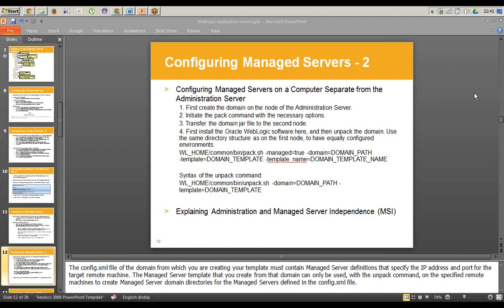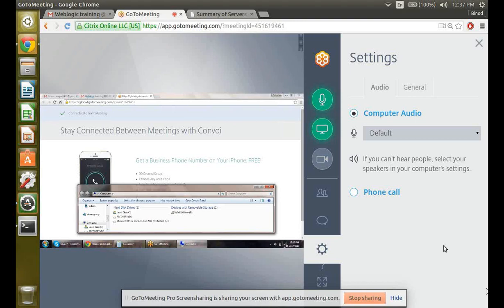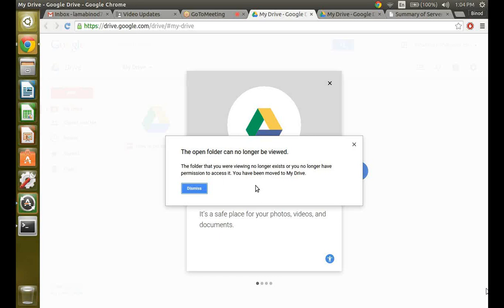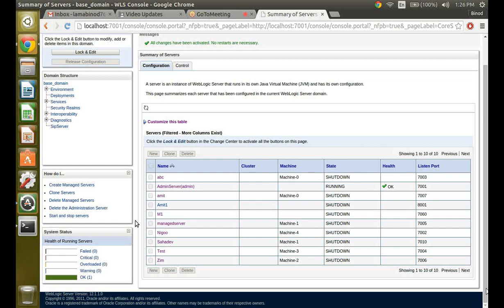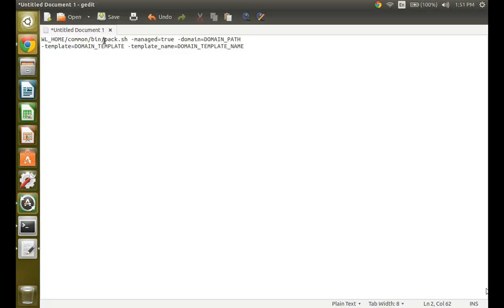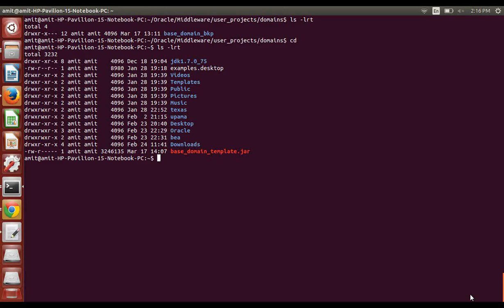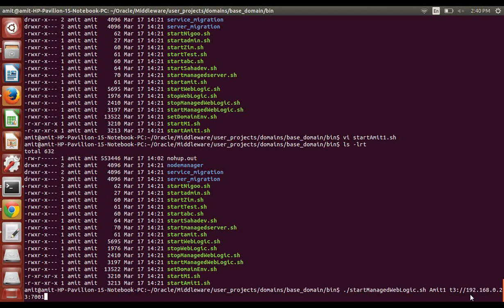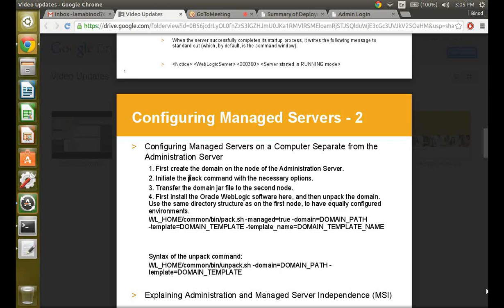Weblogic Training - Session 5 - Configure Remote Managed Server in weblogic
Weblogic Training - Session 5 - Configure Remote Managed Server in weblogic on a remote Machine

In this vedio we will install and configure a domain on multiple machines with managed servers in a cluster on multiple machines.